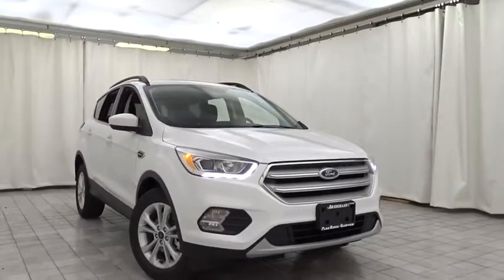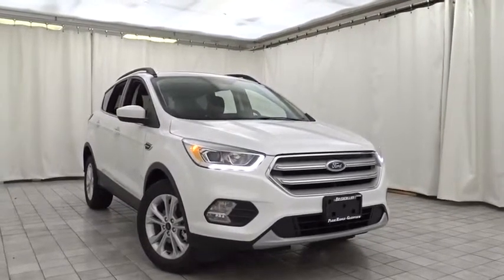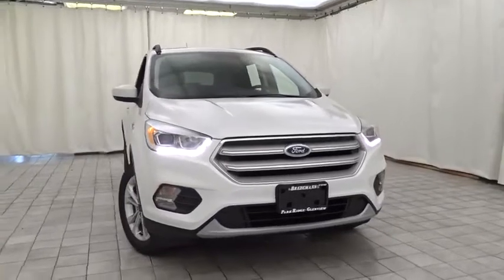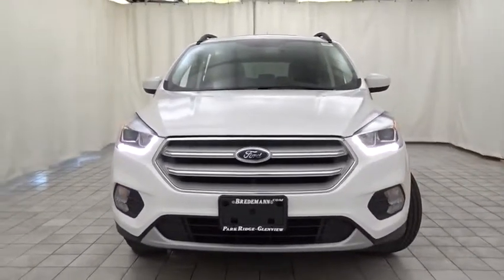2019 Ford Escape Niles, Schaumburg, Chicago, Highland Park, Arlington Heights, IL F39750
Oxford White New 2019 Ford Escape available in Niles, Illinois at Bredemann Ford. Servicing the Schaumburg, Chicago, Highland Park, Arlington Heights, IL area.

Bredemann Ford
2038 Waukegan Rd